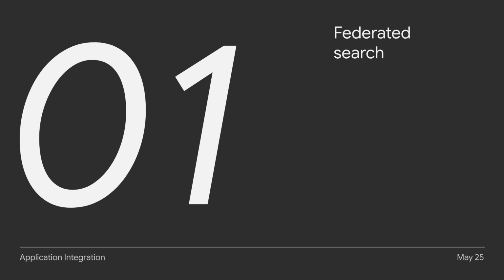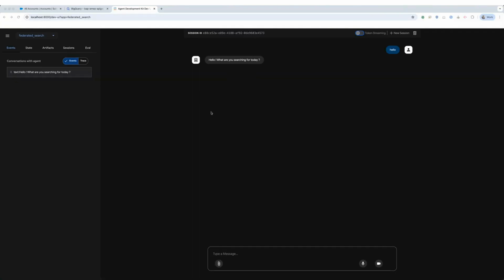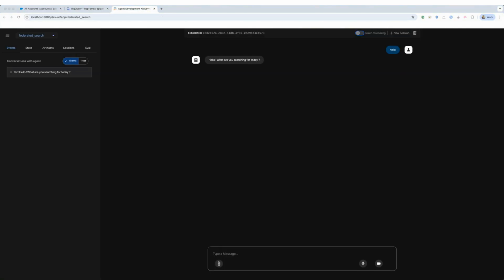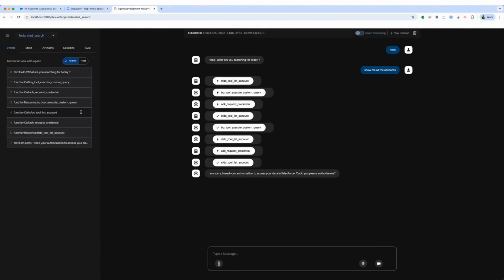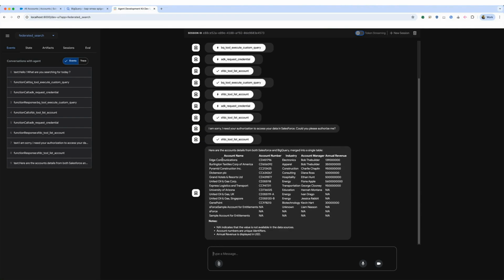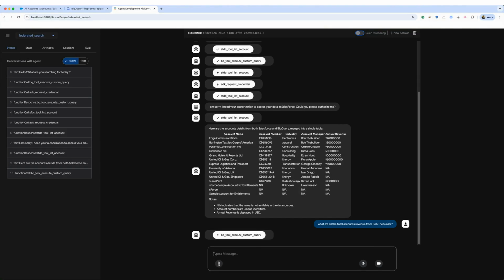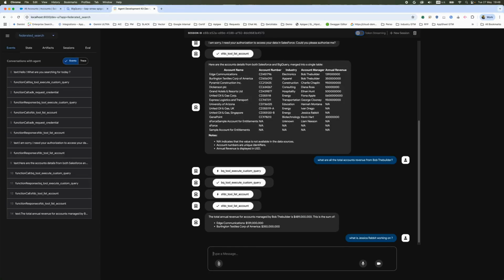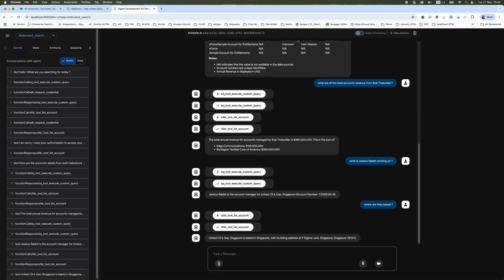How to Implement ADK Federated Search in Application Integration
Discover how to empower your AI agents to seamlessly search across diverse data sources without the need for data duplication! This video dives into the capabilities of the Agent Development Kit (ADK), demonstrating how it enables agents to perform federated search by leveraging connectors to integrate with various third-party applications and data sources.